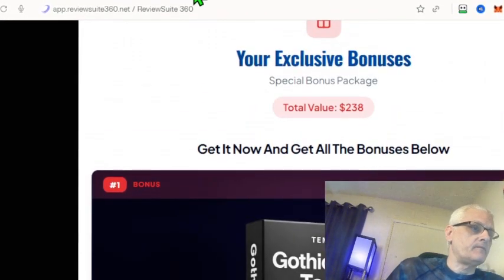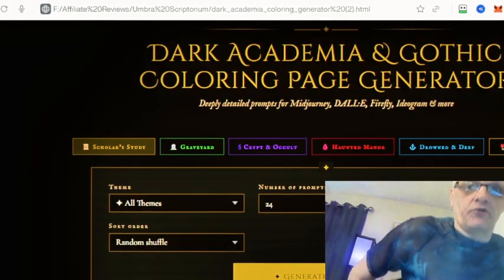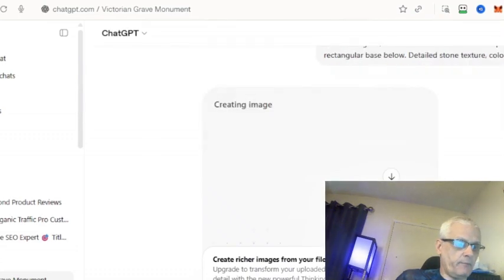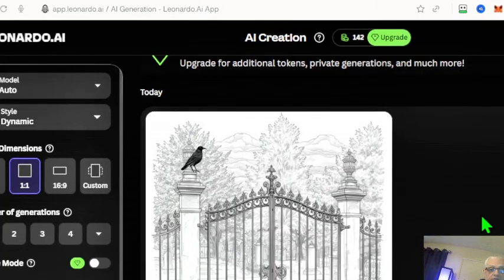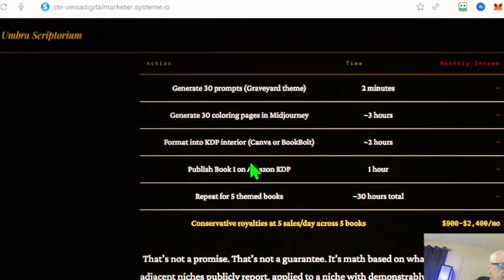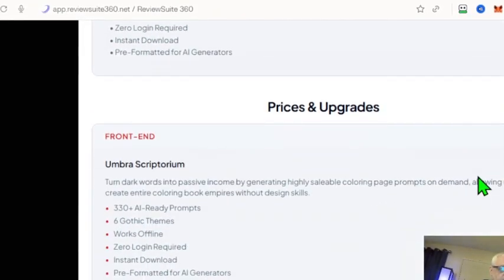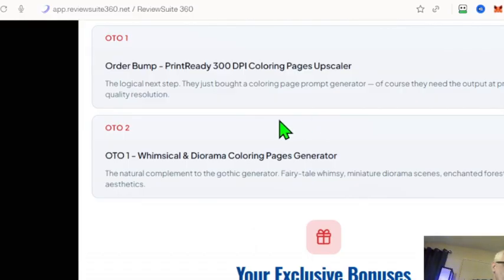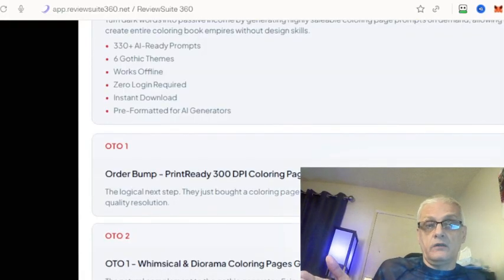Umbra Scriptorium Review and Bonuses | Best AI Tool for KDP Coloring Books?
Thinking about buying Umbra Scriptorium? Watch this review first.

In this Umbra Scriptorium Review and Bonuses, I’m giving you a full breakdown of this unique AI-powered coloring page prompt generator designed for Amazon KDP sellers, Etsy creators, and digital product entrepreneurs.

If you’ve ever wanted to create and sell dark academia, gothic, occult, or aesthetic coloring books without being a designer or spending hours writing prompts… this tool might surprise you.

But is Umbra Scriptorium actually worth it?

In this review, I’ll cover:

✔ What Umbra Scriptorium is
✔ How the offline prompt generator works
✔ The 330+ AI-ready coloring prompts included
✔ Whether you can really sell these on Amazon KDP & Etsy
✔ How to create gothic coloring books faster using AI
✔ Who this tool is best for (and who should skip it)
✔ My honest thoughts + exclusive bonuses

Umbra Scriptorium is designed to help creators generate print-ready black-and-white coloring page prompts for tools like:

• Midjourney
• DALL·E 3
• Adobe Firefly
• Leonardo AI
• Stable Diffusion
• Ideogram

The tool includes 330+ engineered prompts across six unique themes:

📜 Scholar’s Study
🪦 Graveyard
🕯 Crypt & Occult
🩸 Haunted Manor
⚓ Drowned & Deep
🌹 Dark Romanticism

What makes this interesting is that the prompts are already structured for clean printable coloring pages with bold outlines, white backgrounds, and detailed compositions that work well for adult coloring books, Etsy printables, PLR bundles, and Amazon KDP publishing.

If you are looking for a faster way to create AI coloring books, niche KDP products, or digital downloads that stand out from generic mandala books… this could be worth a closer look.

Would YOU start with Amazon KDP, Etsy, or PLR bundles first?

Chapters
00:00 Intro
00:45 What Is Umbra Scriptorium?
02:10 How The Prompt Generator Works
04:15 The 6 Gothic Themes Explained
06:30 Creating AI Coloring Pages Fast
08:10 KDP & Etsy Income Potential
10:00 Pros & Cons
11:30 Bonuses + Final Verdict